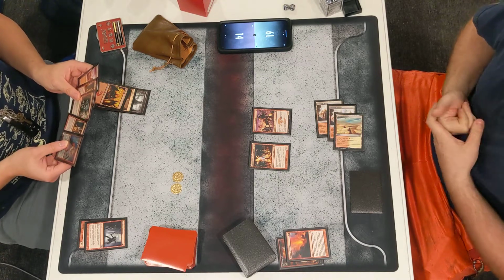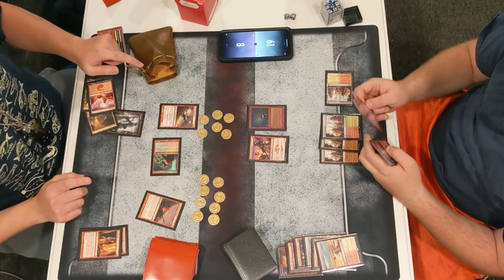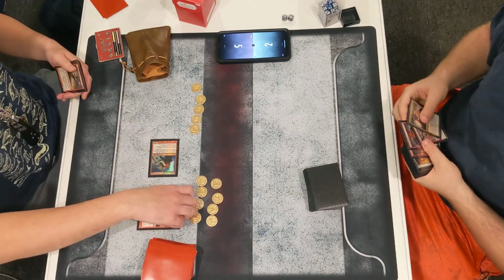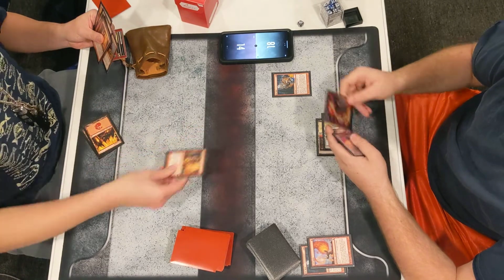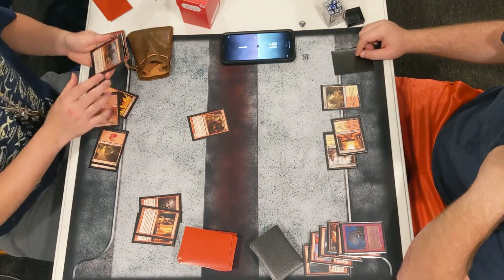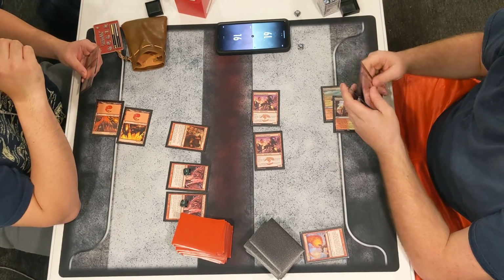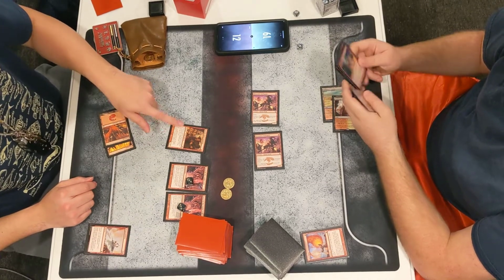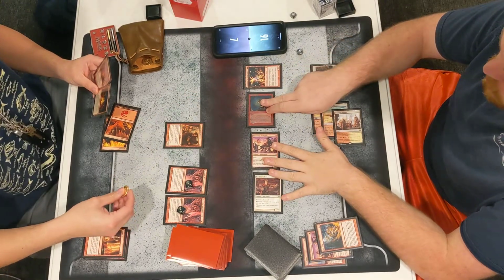Midnight Modern | Round 3 :: Tyler (Goblins) vs. James Sprague (Boros Burn)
Recorded @ The Nerd Store - Mt Morris, New York

Midnight Modern | Round 3